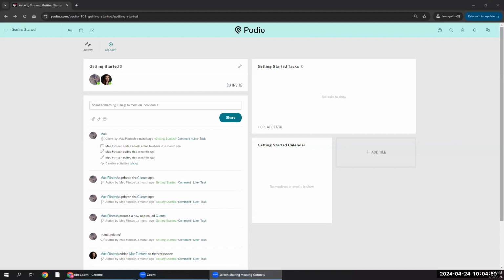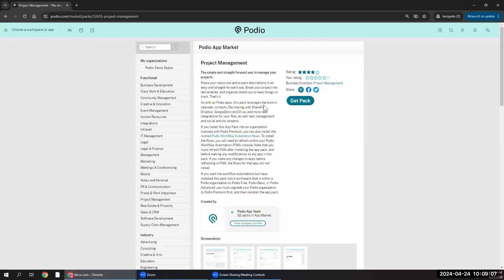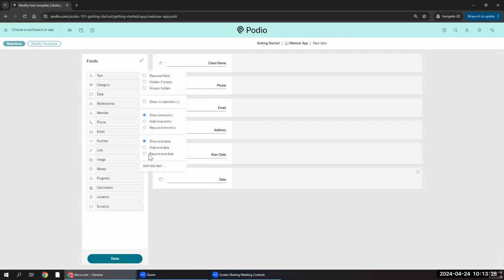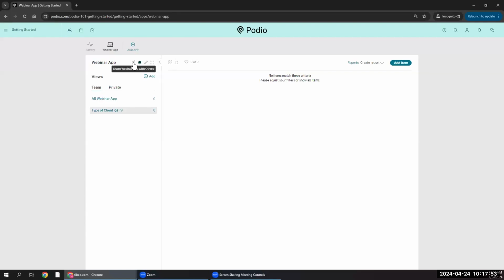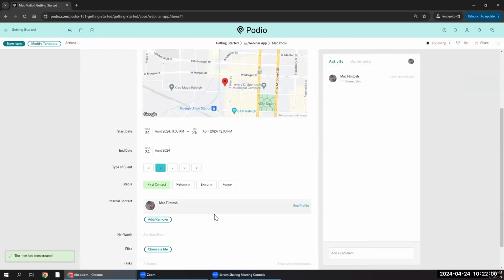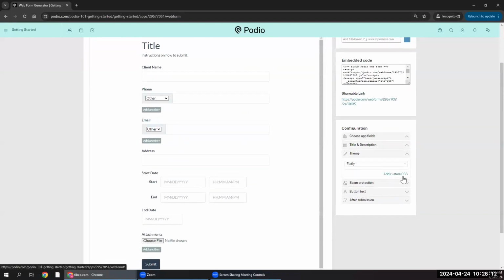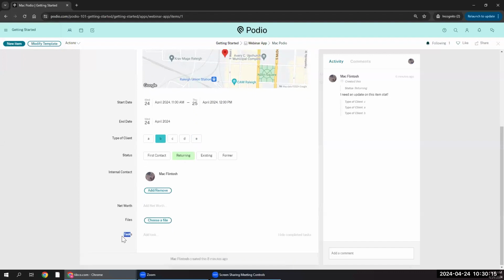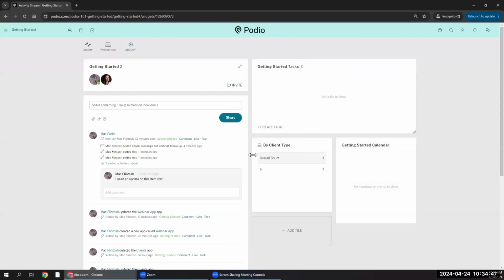Getting Started with Podio - April 2024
Learn the essential knowledge and skills to use Podio from our expert, Mac. You’ll get an overview of Podio’s key features and functionalities, learn how to create workspaces, apps, and workflows tailored to your team’s needs, and best practices for organizing and structuring your projects effectively.

Whether you’re just starting out with Podio or seeking to refine your expertise, this webinar is the perfect opportunity to gain valuable insights and skills that will empower you to succeed.